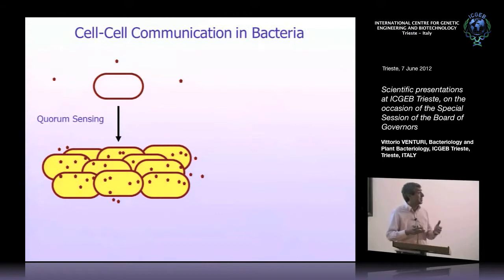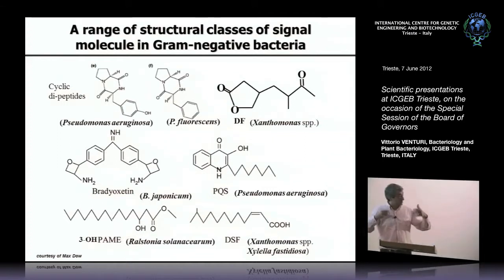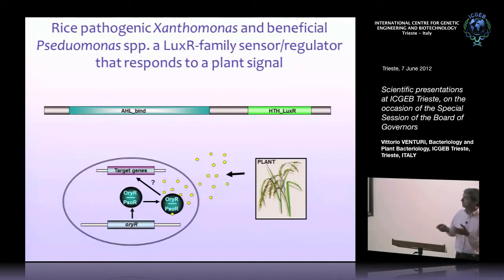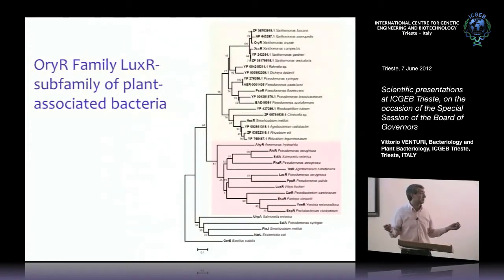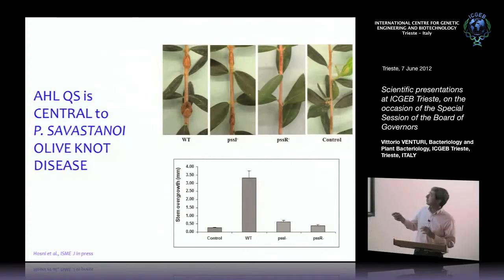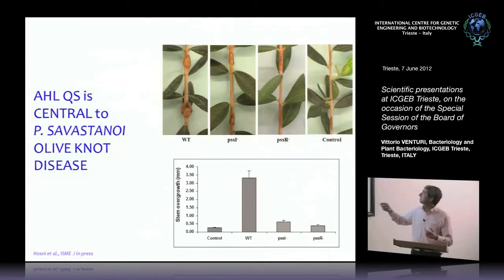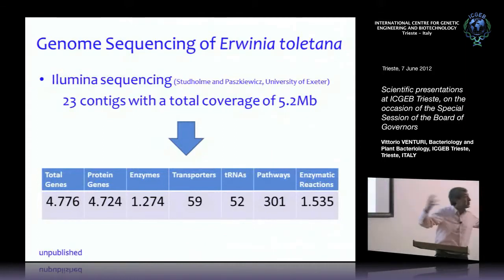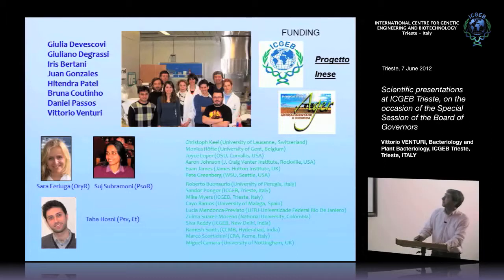V. Venturi - Scientific presentations at ICGEB Trieste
Vittorio Venturi, Bacteriology and Plant Bacteriology, ICGEB Trieste, Trieste, ITALY speaks on "Scientific presentations at ICGEB Trieste, on the occasion of the Special Session of the Board of Governors". This seminar has been recorded by ICGEB